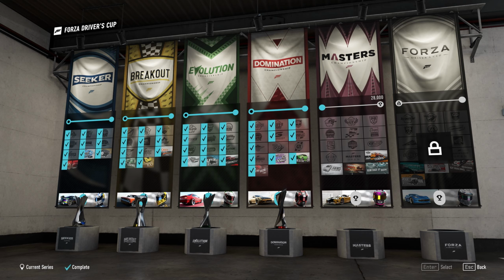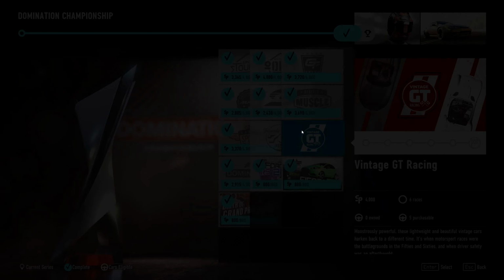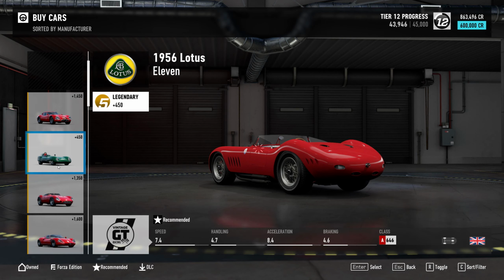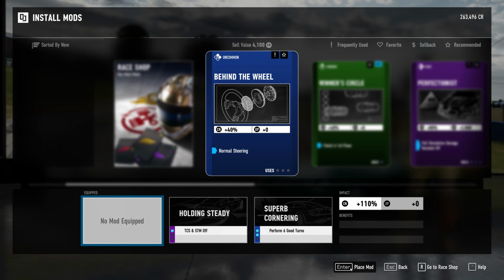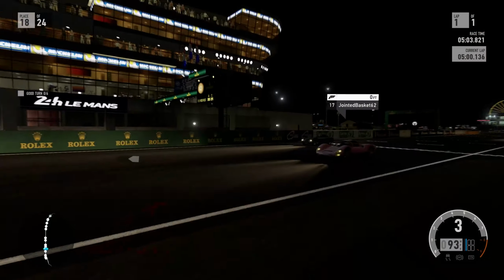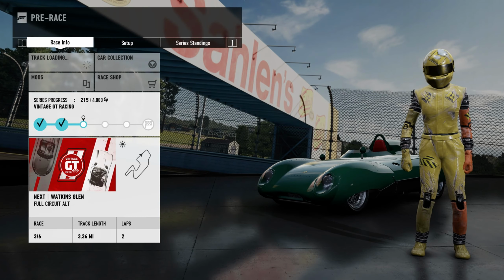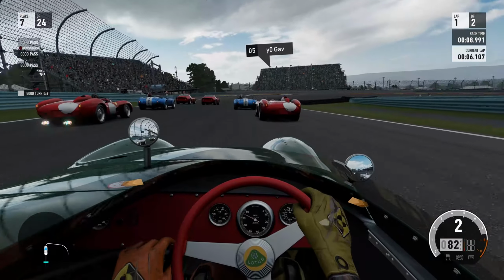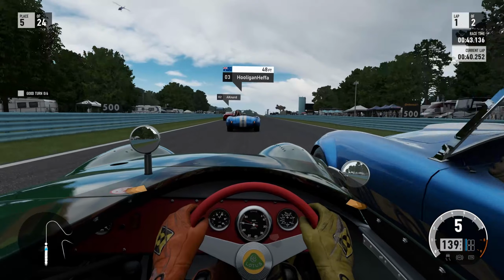Space Ship Car?! [Forza Motorsport 7: Driver’s Cup, Ep.60]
Today, we drive a very fast car. But do we drive it well?